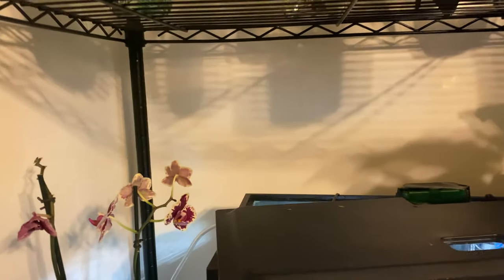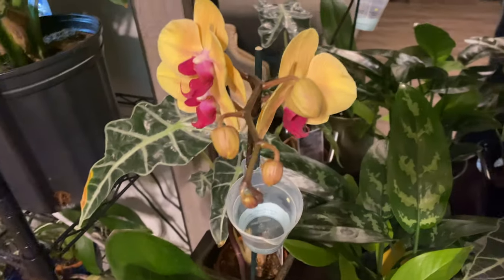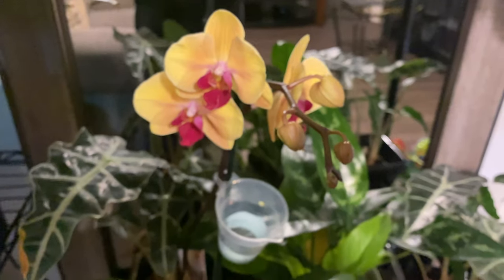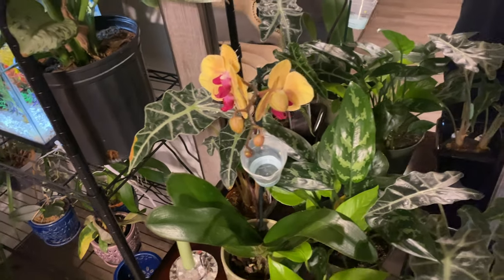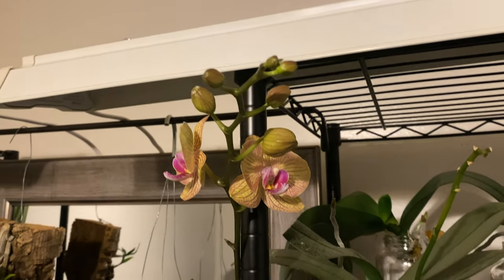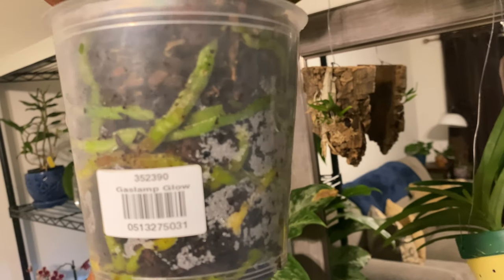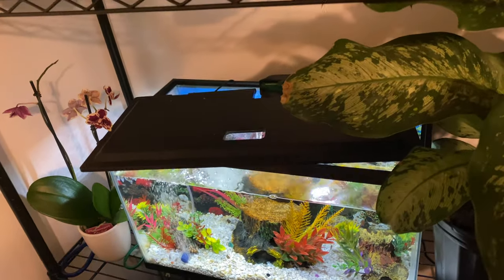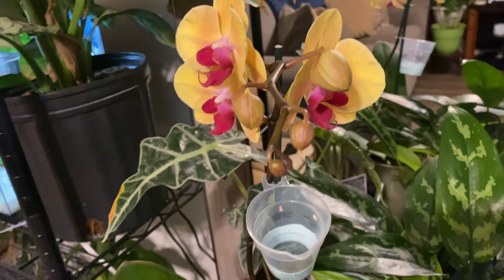Orchid Care Tips for Gifted Phalaenopsis in Bloom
In this educational video I share Orchid Care Tips for Beginners. Care Tips for Caring for a new Gifted Phalaenopsis in Bloom.